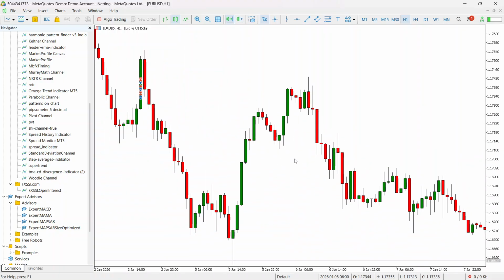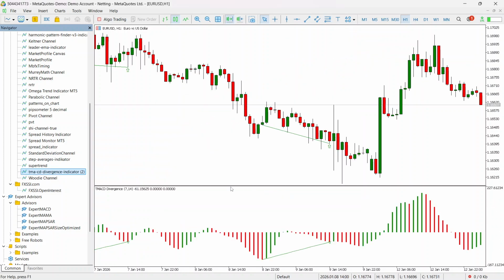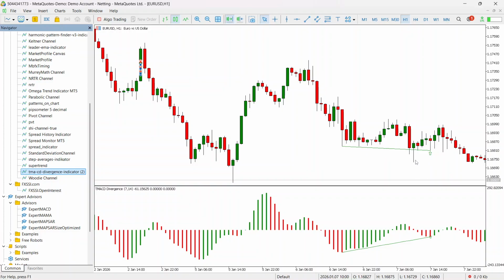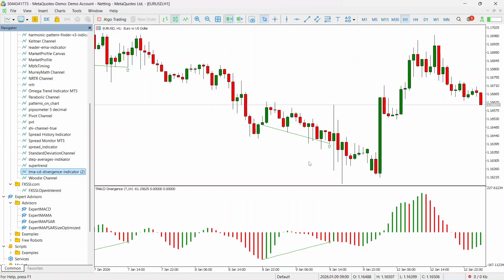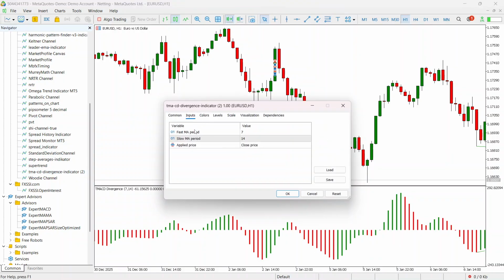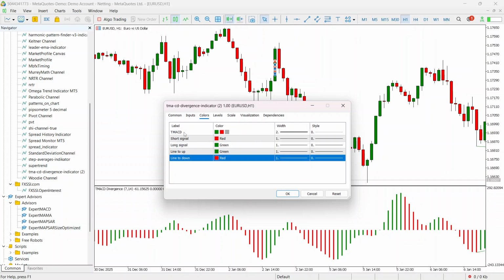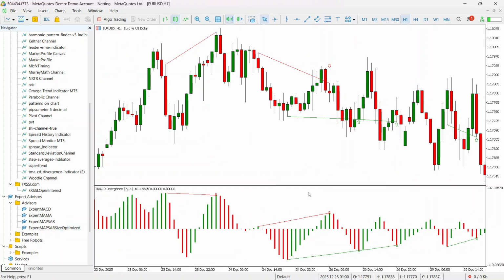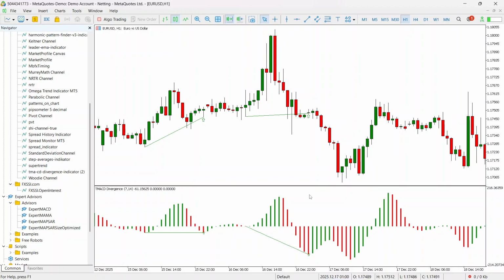TMA CD Divergence Indicator for MT5 – TMA-Based Bullish and Bearish Divergence Tool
The TMA CD Divergence Indicator for MT5 uses a Triangular Moving Average oscillator and automatic swing detection to highlight bullish and bearish divergences between price and momentum. It gives traders a structured way to spot potential reversal zones before they are obvious in price alone.

In this video, you’ll see how the TMA oscillator and divergence lines are displayed, how bullish and bearish divergences are interpreted, which parameters control swing detection and TMA smoothing, and how this indicator can support reversal‑focused trading when combined with confirmation tools and sound risk management.